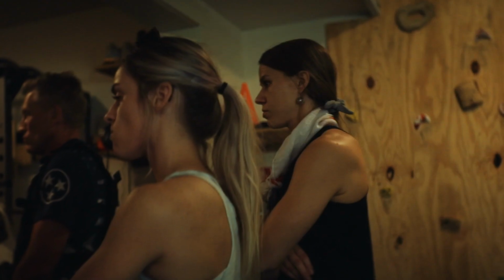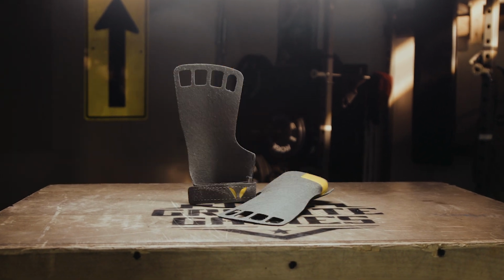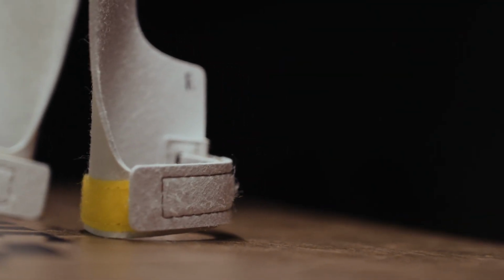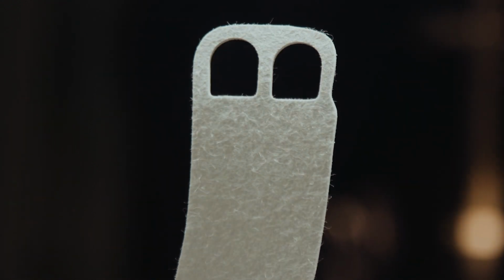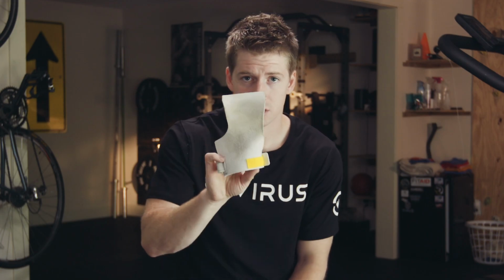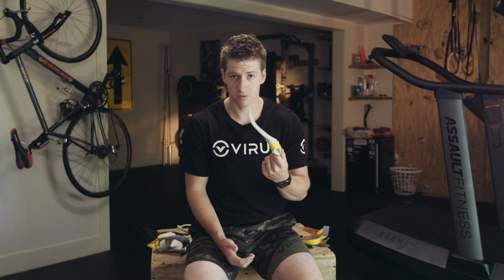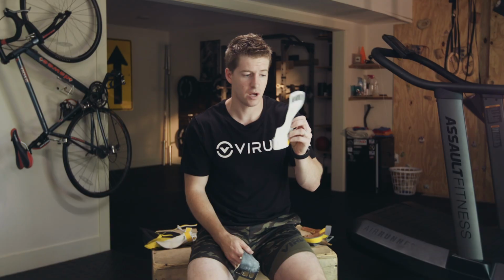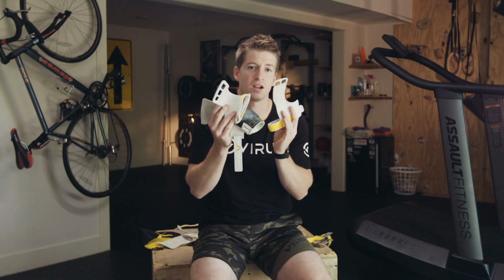Victory Grips Review - Best Grips for Murph and Crossfit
Today we are going to be looking at the best CrossFit grips. It’s May and Memorial Day is almost here, so what better workout to test grips on than Murph!

Murph is a classic workout and probably the most looked forward to workout of the year. It’s special because we do Murph to honor and celebrate the men and women that have given their lives for our freedom. We are going to be looking at the grips that Victory Grips has to offer.
It’s hard to say that one grip is “better” than another.
They are all very purposeful designed for deferent uses and preferences.

What I do know though is all of the Victory Grips are extremely high quality  with loads of thought, testing and passion behind their design.
It’s really awesome to see someone dedicating so much time effort and energy pursuing an excellent product for the Crossfit community!